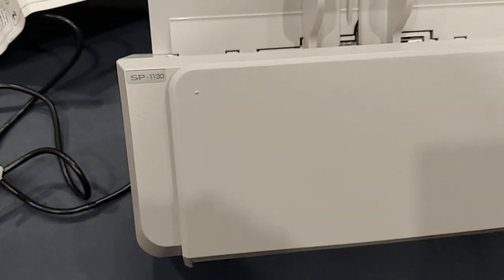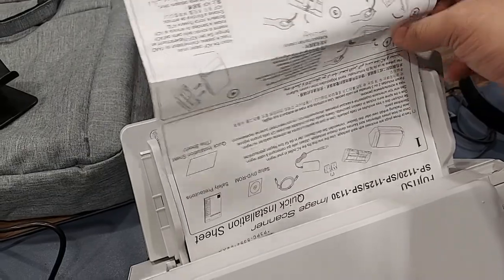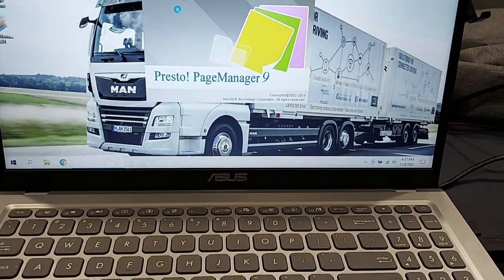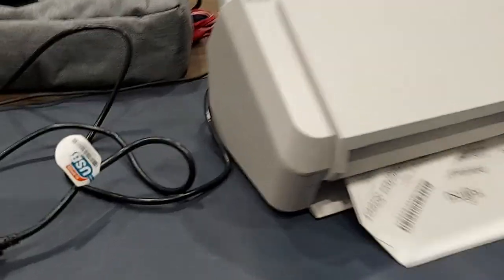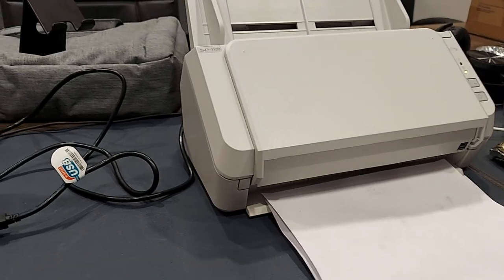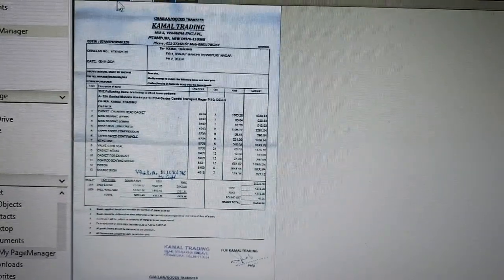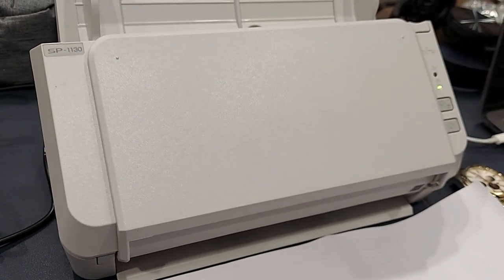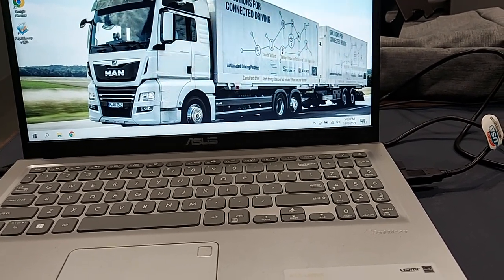Fujitsu SP 1130 PAPER SCANNER Review - BEST Bulk Document paper scanner machine - Bulk Image scanner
Fujistu SP-1130 is a bulk image scanner, also known as bulk paper scanner. To us, this is best bulk paper scanner machine in 2021 / 2022.

Scanning speed (A4, Portrait) Simplex: 30 ppm (200 dpi / 300 dpi); Duplex: 60 ipm (200 dpi / 300 dpi)

Included software / drivers PaperStream IP for SP Series driver (TWAIN/TWAIN x64/ISIS), WIA Driver, PaperStream Capture Lite, Software Operation Panel, Error Recovery Guide, Presto! PageManager, ABBYY FineReader Sprit, Scanner Central Admin